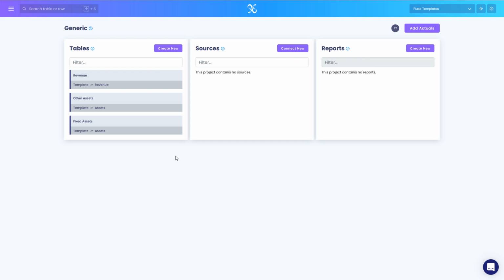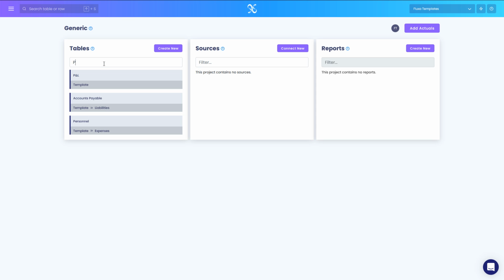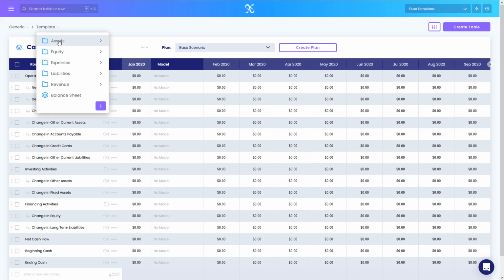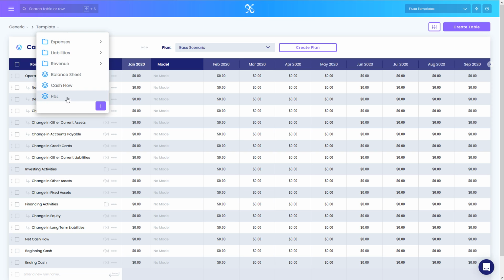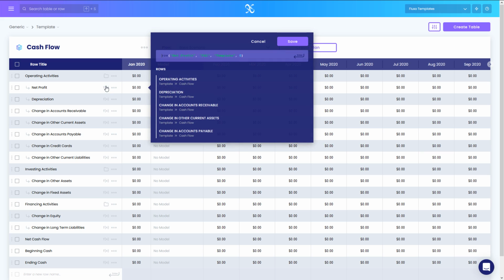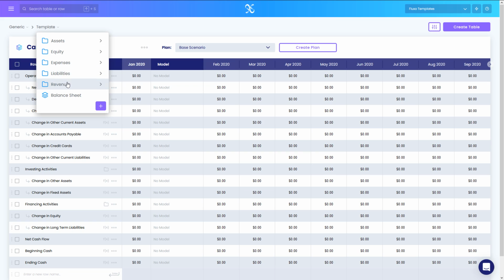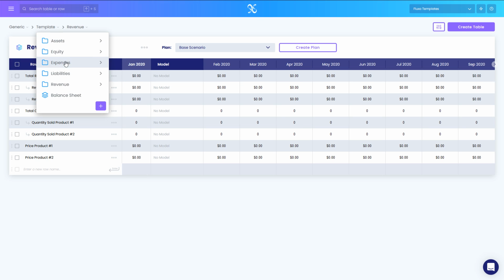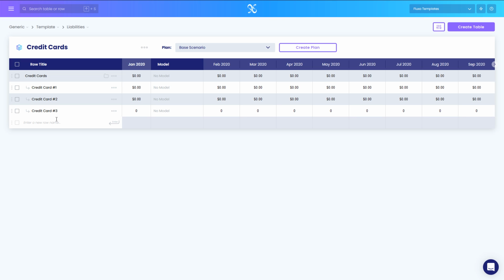3 Statements Financial Planning Template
3 financial statements template that can be customized to any company. Start with a solid base and build your financial plan much faster.